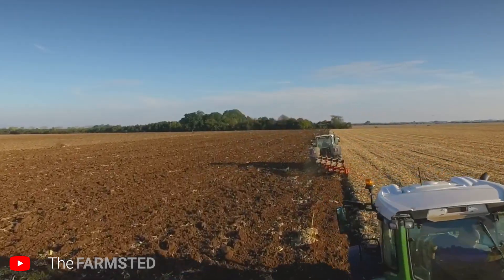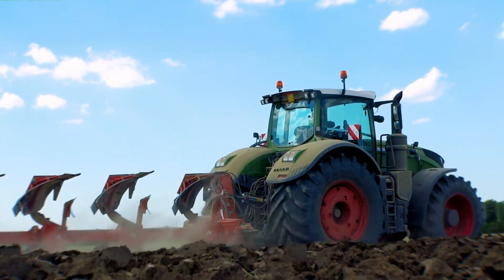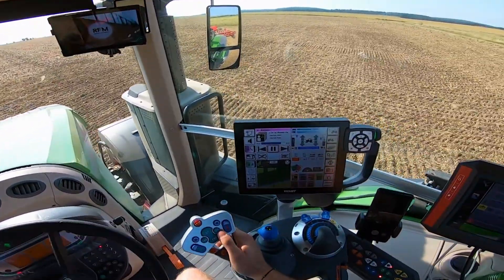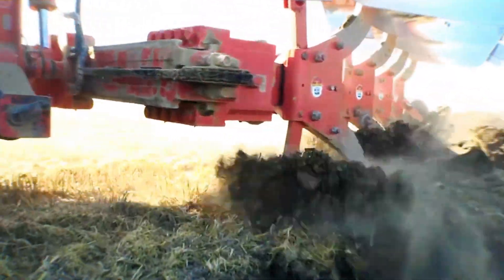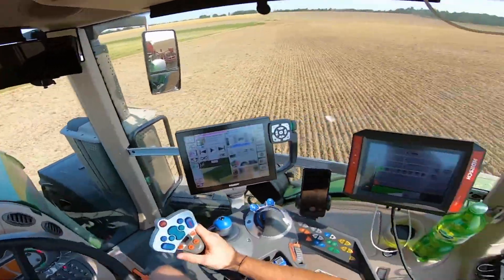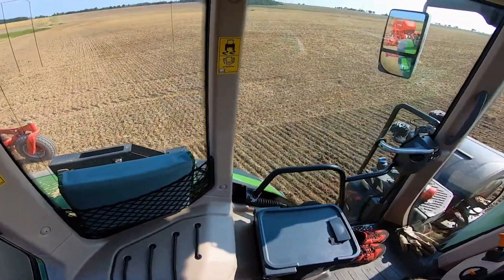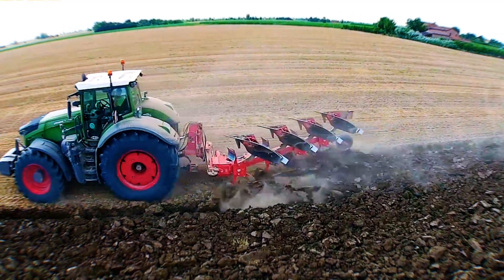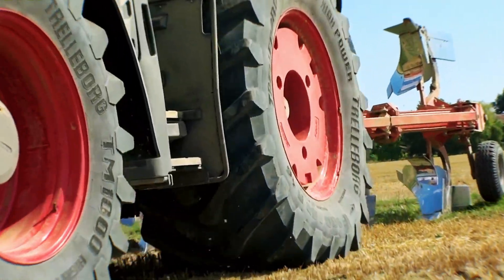Why the Fendt 1050 Vario is the ULTIMATE Farm Tractor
Get ready to experience pure farming power! In this cinematic video, we take a deep dive into the Fendt 1050 Vario — one of the most powerful and advanced tractors on the planet. With over 517 horsepower, a 12.4L MAN engine, and Fendt’s legendary VarioDrive transmission, this machine is built to dominate the field with unmatched efficiency, comfort, and control.
From breathtaking drone footage to in-cab views, see what makes the Fendt 1050 Vario the ultimate farm tractor and a true masterpiece of German engineering.

🔥 Top Fendt 1050 Facts:
517 HP 12.4L MAN 6-cylinder engine
VarioDrive transmission with stepless speed from 0.01–60 km/h
Up to 60 km/h transport speed with optimal fuel economy
Massive torque for heavy tillage and hauling
FendtONE operator platform for ultimate precision control
Luxurious, quiet, and high-tech cab for long days in the field

🎥 Footage Includes:
Cinematic drone shots across the fields
First-person cab view with real-time control footage
Close-up looks at Fendt’s engineering details

📍 Video footage provided by Spinar24HD and Agri Luke. Check out there channels below